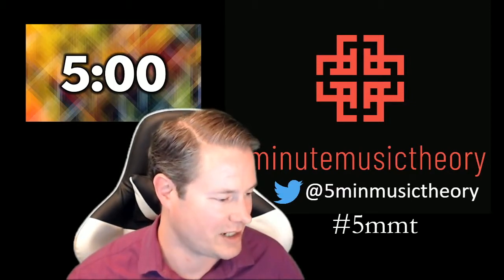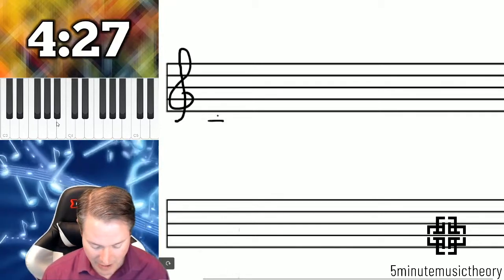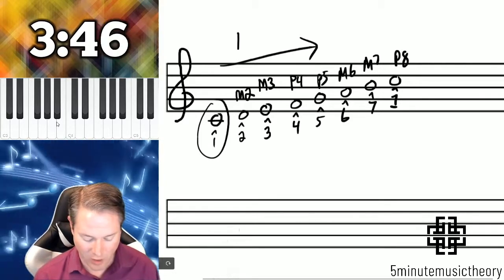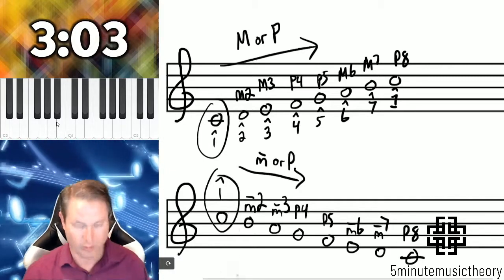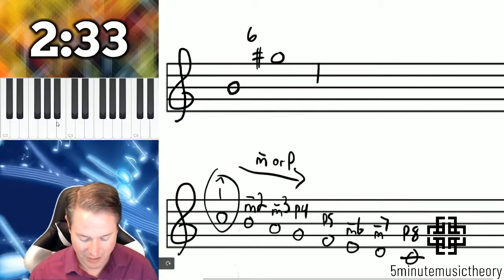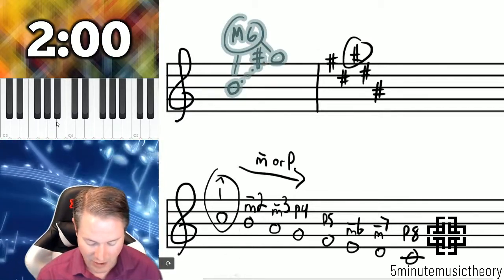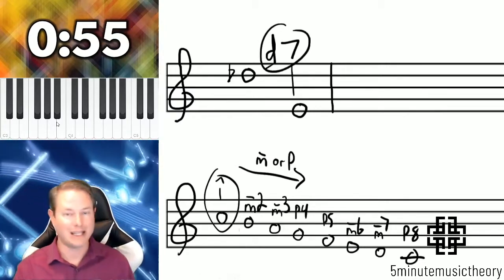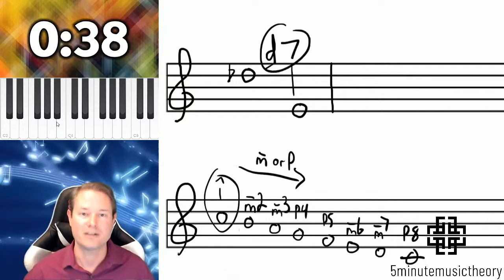41. The Major Scale Method for Interval Calculation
This video covers a method of interval calculation using a major scale.  For musicians who have a strong knowledge of major scales, this method is extremely fast and efficient.